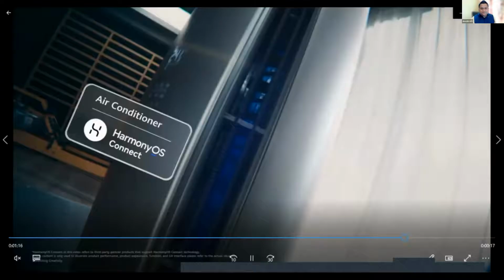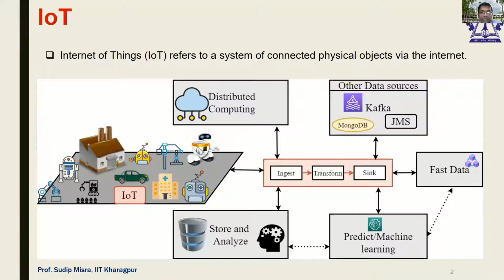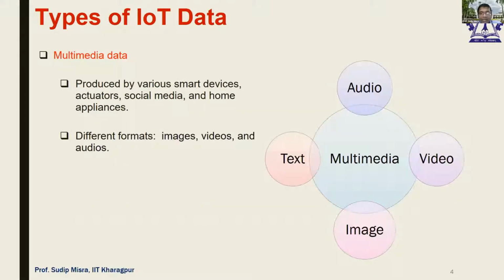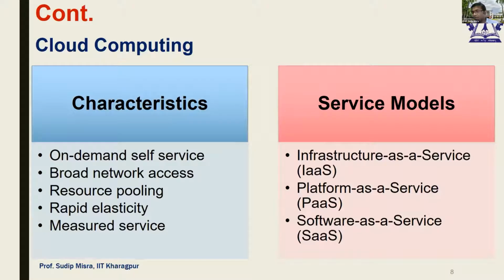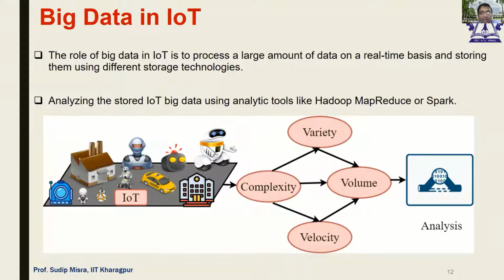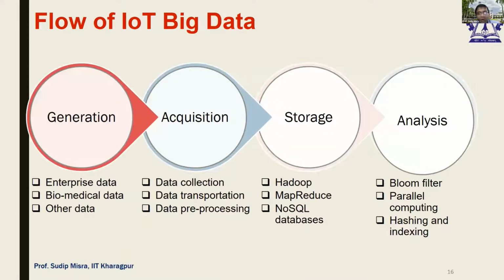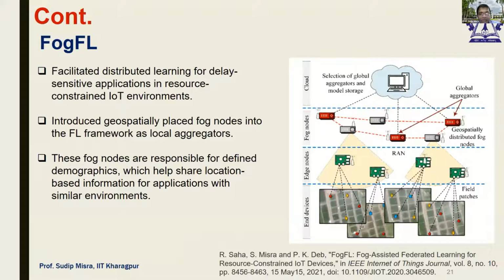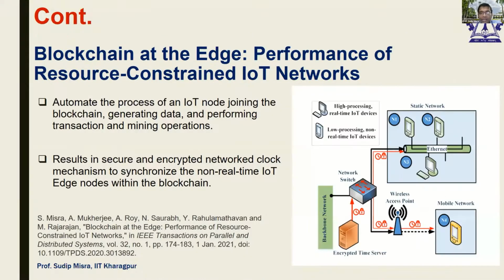Prof. Sudip Misra : Data in the Context of IoT: Practices and Recommendations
Professor, Department of CSE IIT Kharagpur